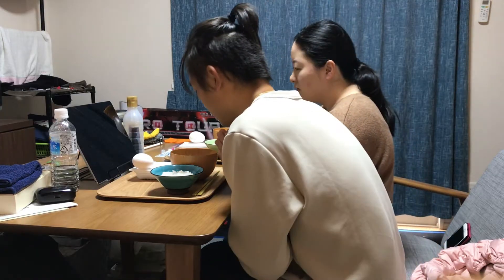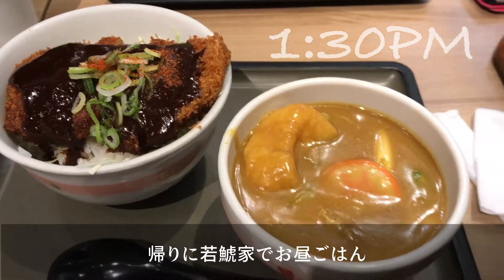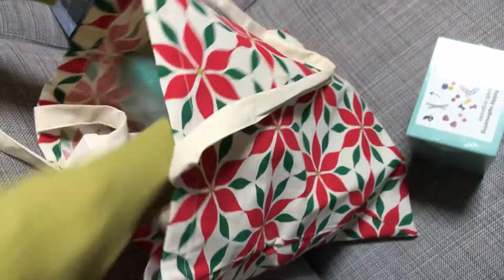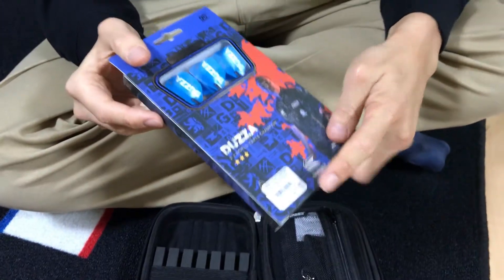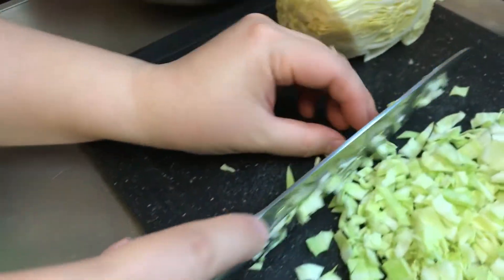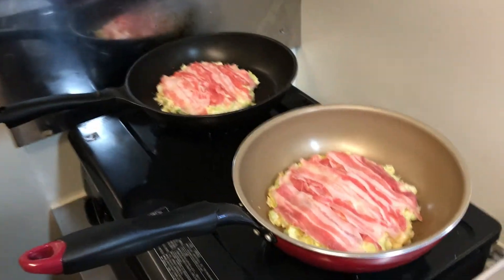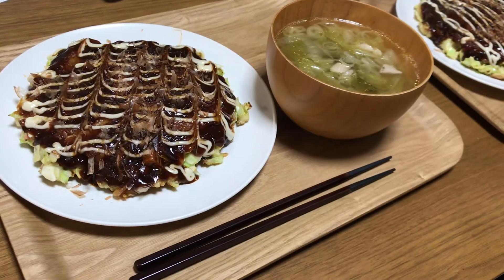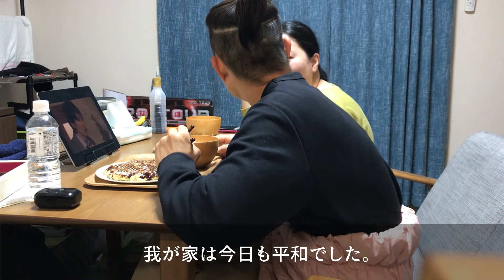2020年11月22日(日)のVLOG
VLOG12日目。

昨日のダーツ練の時に、落としてシャフトの部分が折れたので、あゆみさんと買い物がてらダーツハイブへ。
今回の目的はもう一つ、ハードダーツを一式買い揃えること。
といっても、ゆっくり買い物っていうのがそもそも苦手なので、店員さんにほとんど選んでもらって、ちょっと試してすぐに20分ぐらいで選んでハード一式買った。

帰ってから、ちょっとだけと思って投げてみたけど、楽しくてずっと投げてしまった。
初めてサッカーボール買ってもらった子どもみたいだった。
これかも練習めっちゃ頑張ろ！

あと、今日「家政婦のミタ」最終回まで見た！
よかったー。感動したぁ。これが高視聴率とれたのも納得だわ。

ということで、これにて12日目終了！